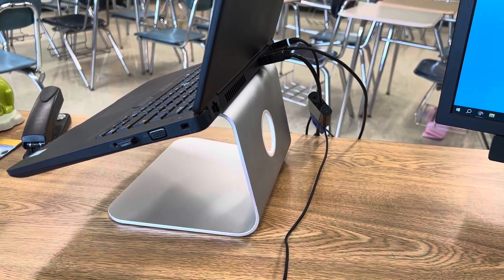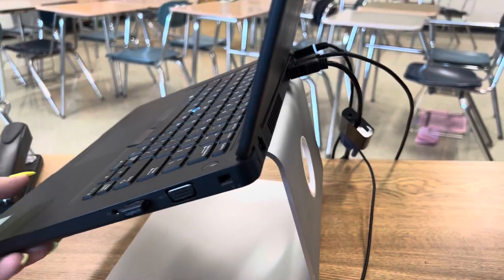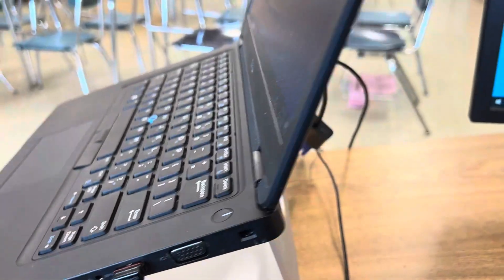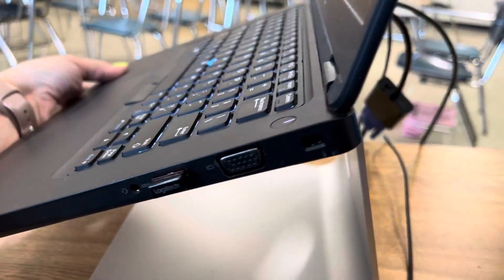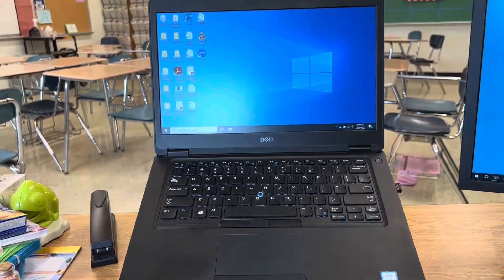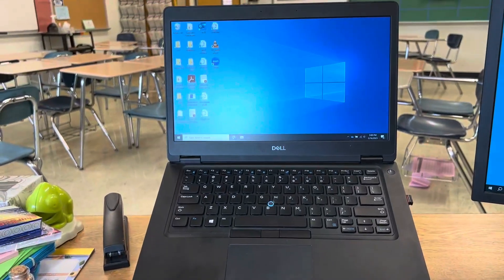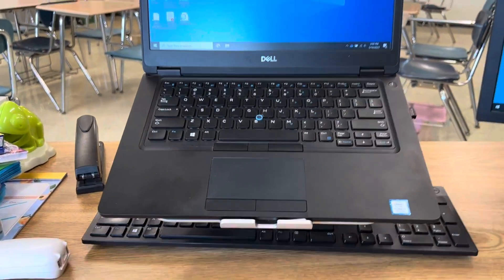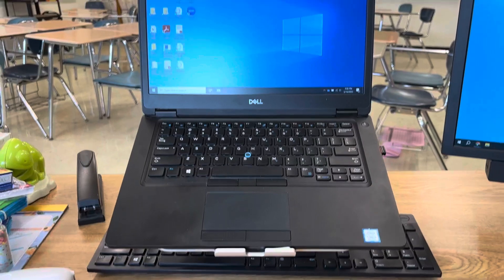Rain Design 10032 mStand Laptop Stand Review